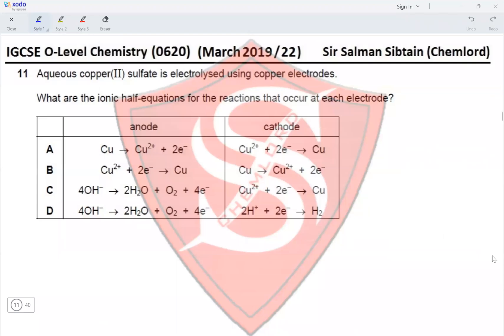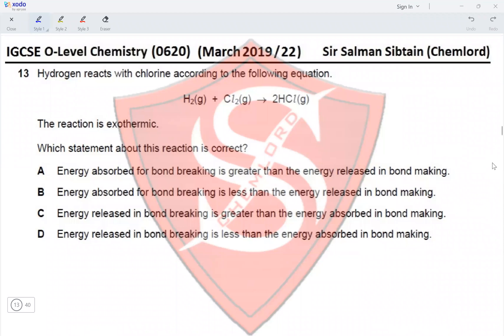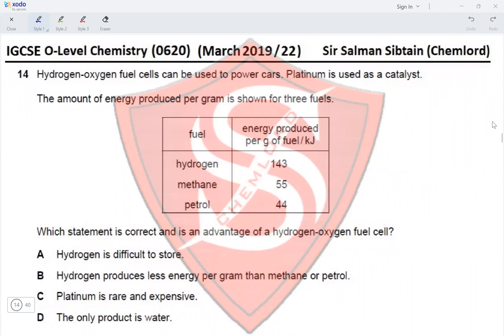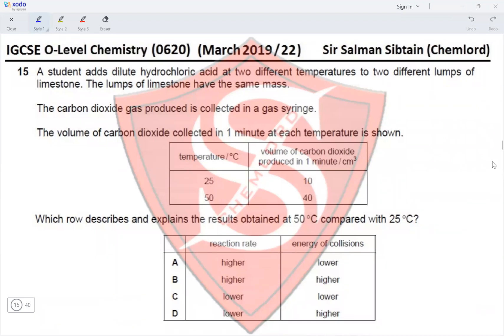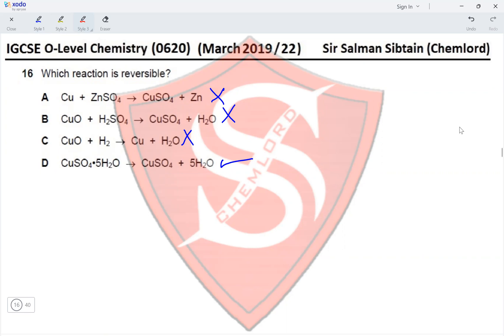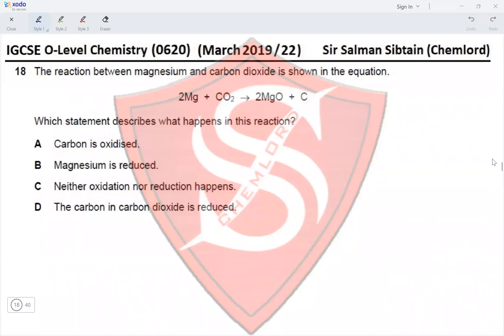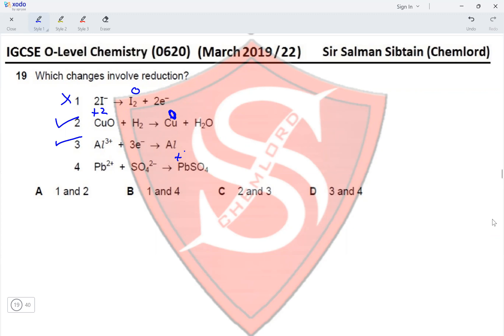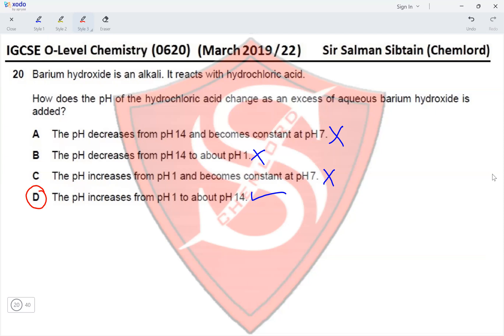(IGCSE O-Level Chemistry) - 0620 - Paper 22 - March 2019 - (Part 2 of 4)